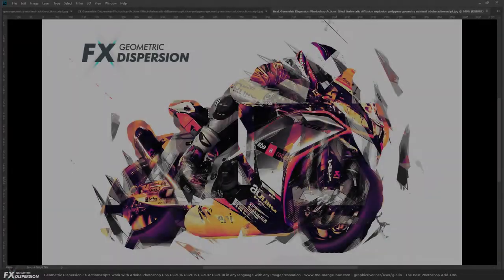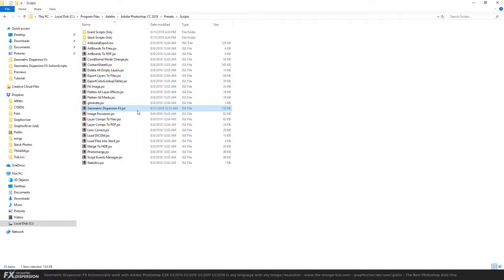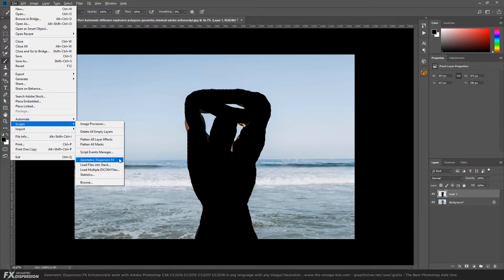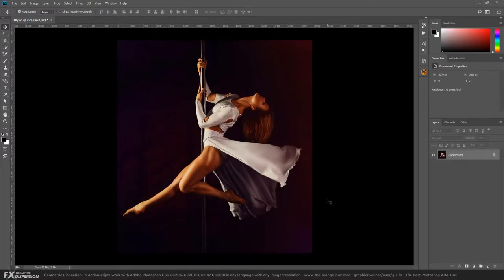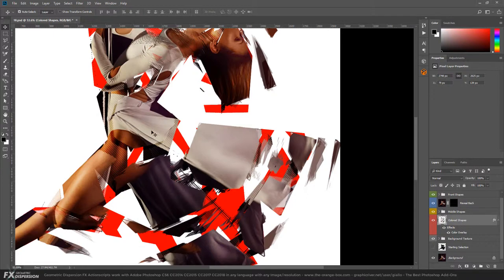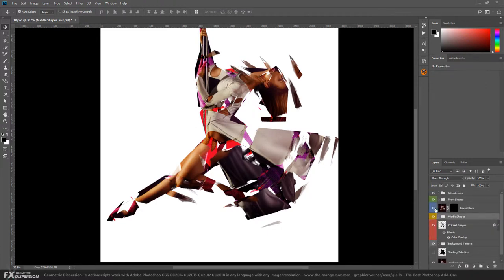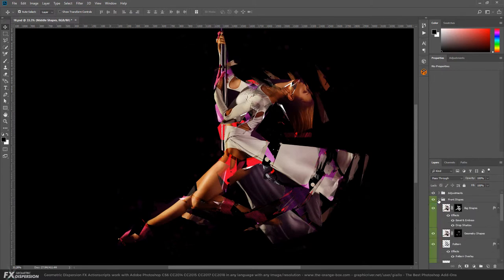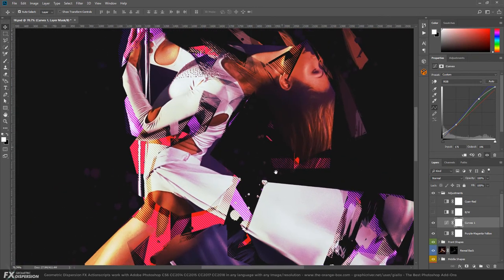How to Use Geometric Dispersion FX Adobe Photoshop ActionScript Tutorial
Geometric Dispersion FX Photoshop ActionScripts
The most insane Actionscripts ever! Thanks to theOrangeBox for helping in the creation of this Photoshop Tool.

You can use it with FxBox
FxBox is a very powerful Free Photoshop Extension that you can get here. Watch the Video Tutorial to see how to Load this Effect into the Library of the FxBox and apply it live on a photo. It's very easy!

Works with Adobe Photoshop, in any Language
These ActionScripts have been tested and work with Adobe Photoshop CS6, CC2014, CC2015, CC2017, CC2018 in any language. They have not been tested in ANY language so it is possible to encounter bugs for arabic or chinese languages.

Very Easy to Install and Play With
The code is designed to work with any image, at any resolution and depth. The final result will be in RGB Mode 8-bit regardless of the starting format: remember you can switch back to your settings once the Actionscript have finished.

In case your starting photo is inferior to 3000 pixels it will be resized in order for the Filters and Pattern Deco Scripts to work correctly and always give you a good result.

The Scripts will behave differently basing on your starting area, photo and Document ratio: they will consistently create more scattered parts around the edges and more solid parts towards the center.

A Very Powerful New Tool in the Inventory!
Grab now these Photoshop ActionScripts, they will become part of your daily workflow! If you like Photoshop and photo manipulation this is a Tool you must have.

Create amazing artworks starting from these premade effects and add your touch! Depending on the photo you will need to do some extra work on it and each time you're gonna come up with something unique and polished.